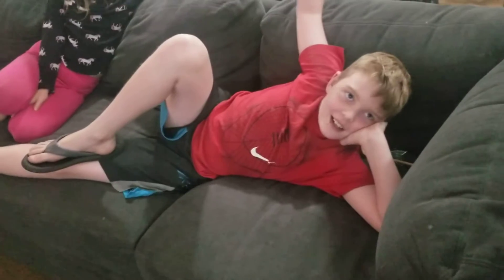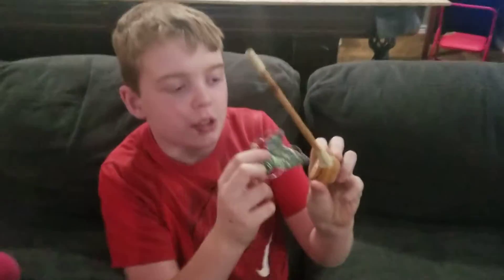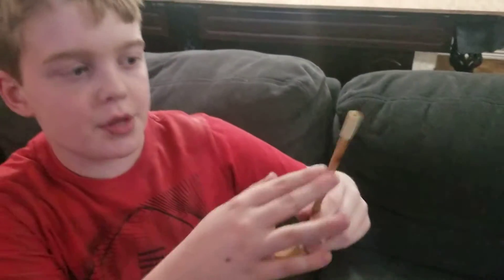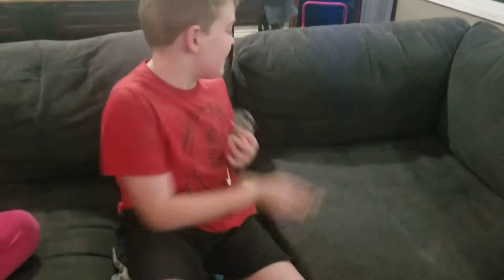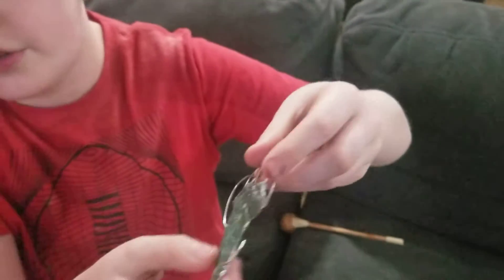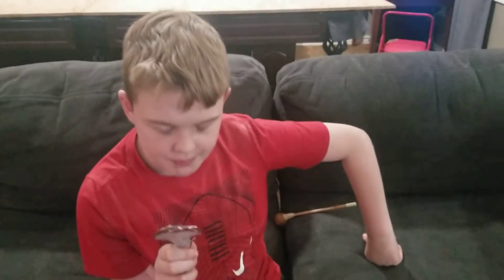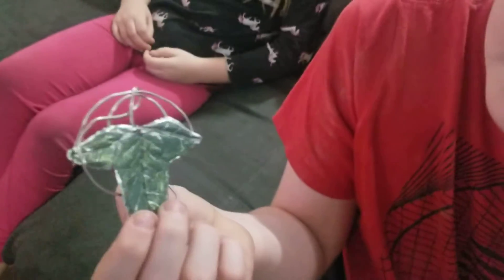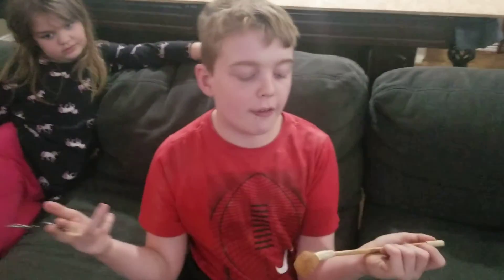LOTR cosplay accessories by Aedan